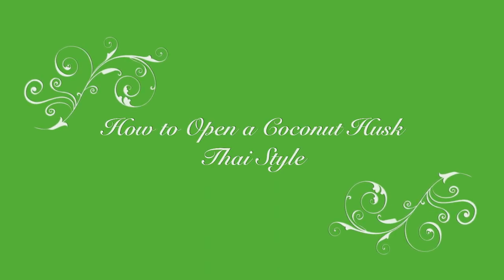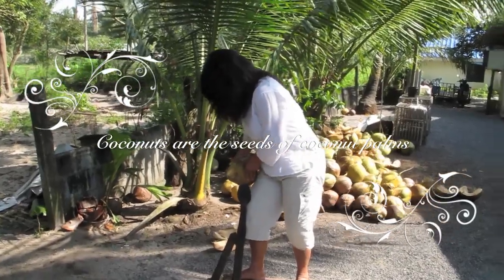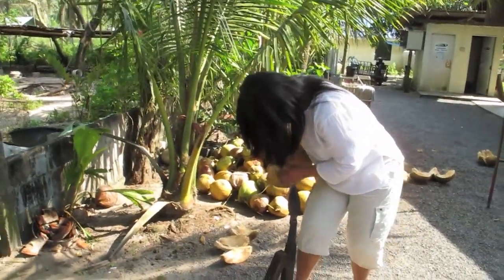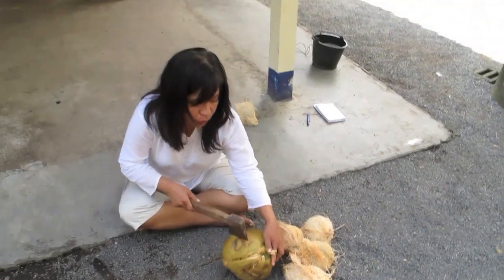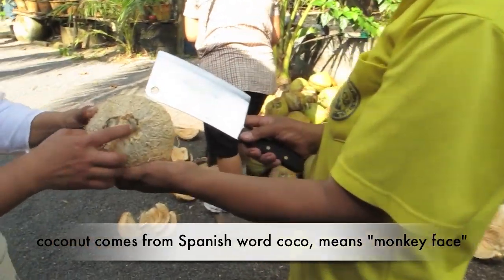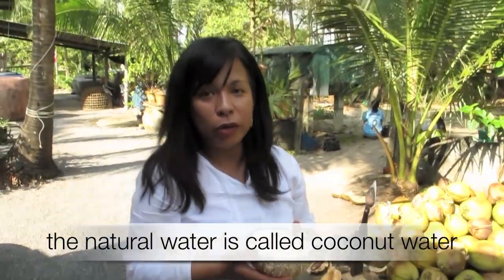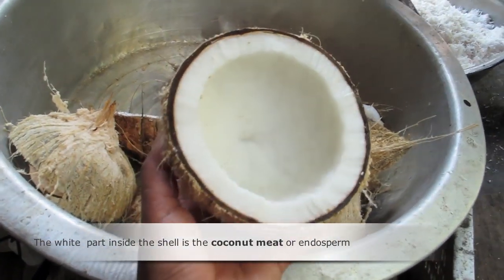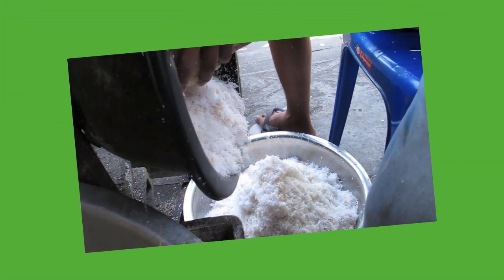How to Open a Coconut Husk- Thai Style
Pranee visited the Kadaelae Monkey Training School in Surathani, Thailand. Luesak Pattanawat and family own the school in a beautiful village in the Southern part of Thailand. This video will show you how to open a coconut husk-Thai style, open a coconut shell and grate coconut. There are also the explanation of what is a coconut husk, coconut shell, coconut meat and coconut water.

Location
Kadaejae Monkey Training School
Surathani
Thailand

Please visit Pranee's Thai Kitchen Blog
to learn more on how to cook with coconut milk, coconut water vinegar, coconut meat and coconut oil